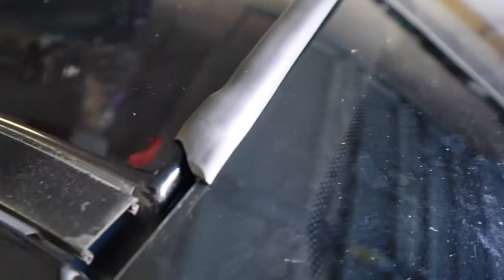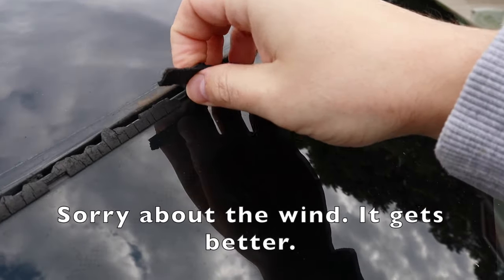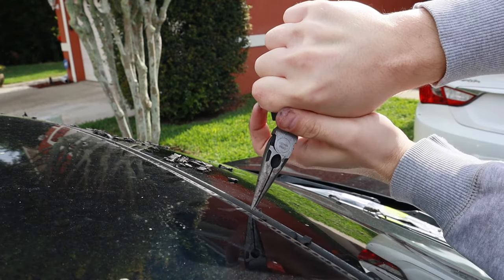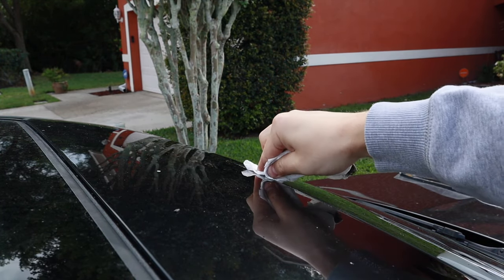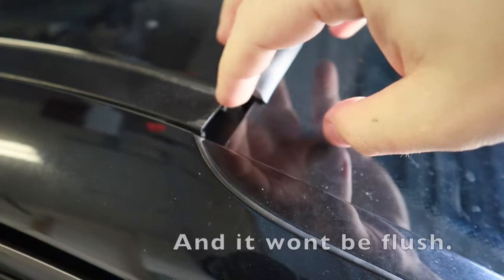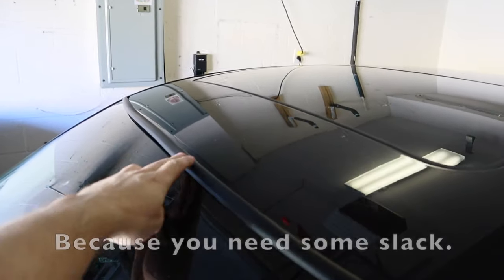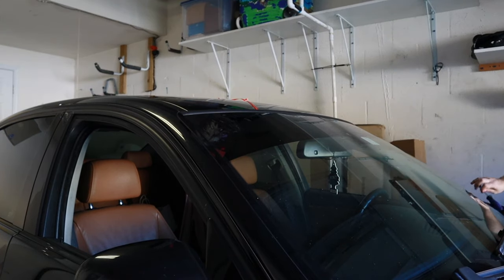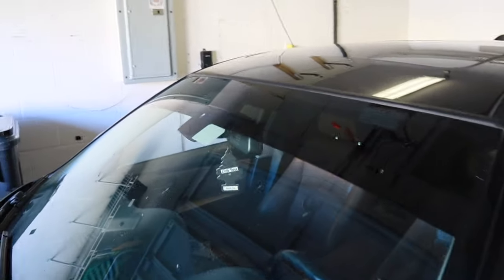How To Replace Worn Out Front Upper Trim Moulding Windshield Weather Strip Seal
BMW E90 How To Replace Worn Out Front Upper Trim Moulding Windshield Weather Strip Seal E91 E92 E93
Amazon Link to windshield strip for a bmw e90
Amazon Link to camera used